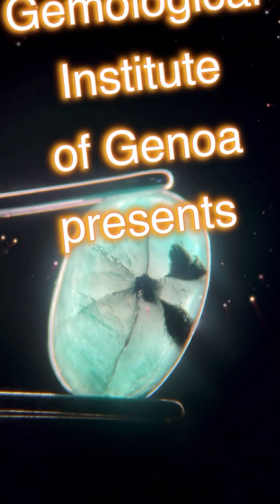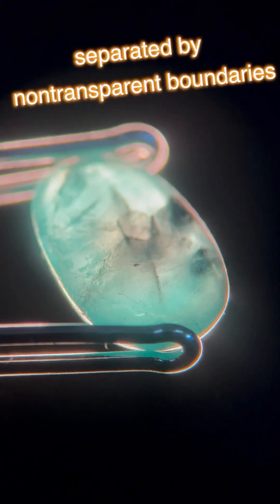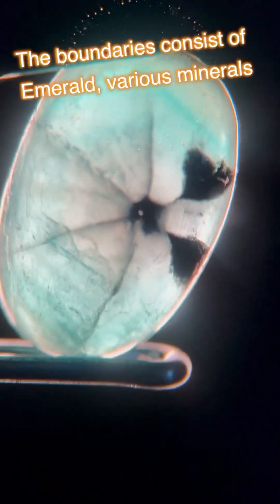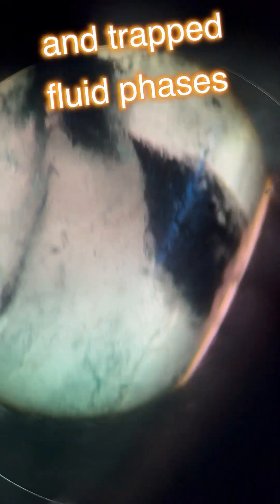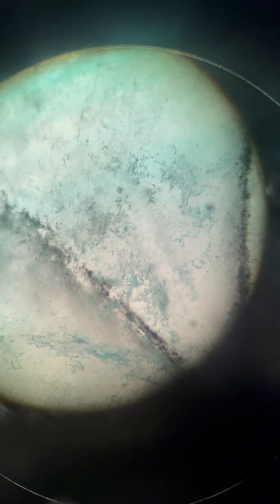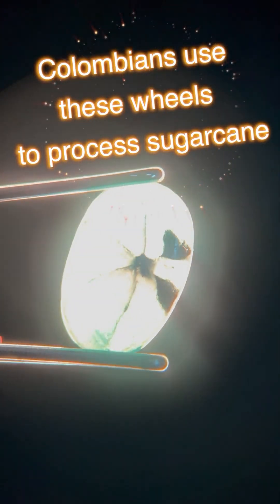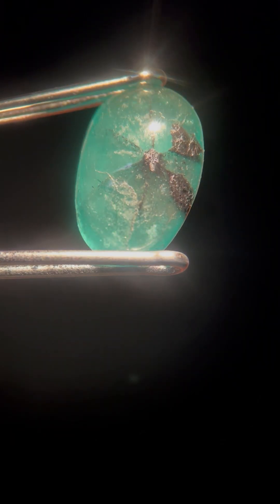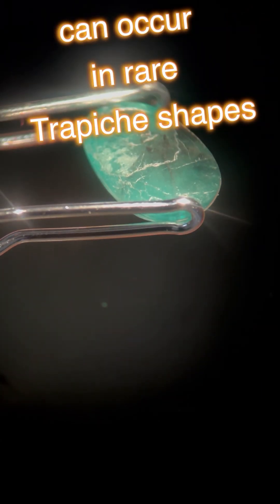Discover the Wonder of Colombian Trapiche Emerald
Discover Trapiche Emerald! It is a unique and rare variety of emerald that is known for its distinct star-like pattern. This pattern is caused by the presence of inclusions inside the gemstone, and it is highly prized by collectors and gemstone enthusiasts. Trapiche Emeralds are often used in jewelry, and they are highly sought after by those who appreciate unique and rare gemstones.